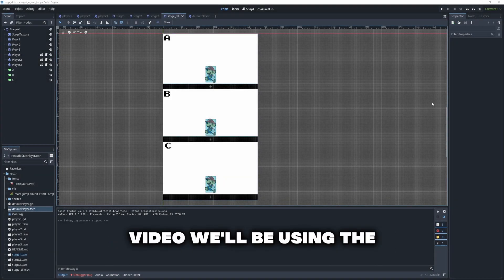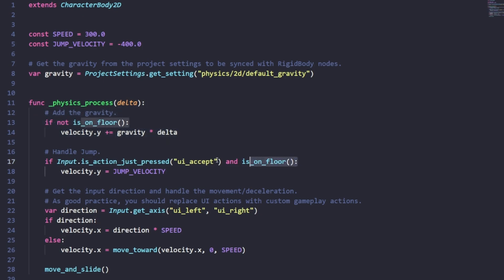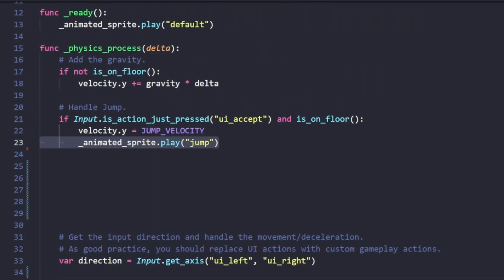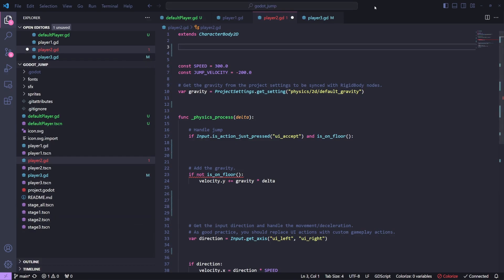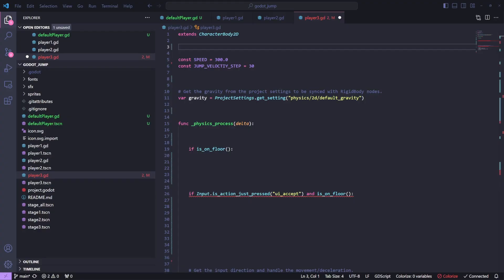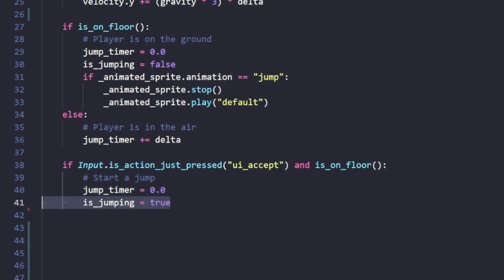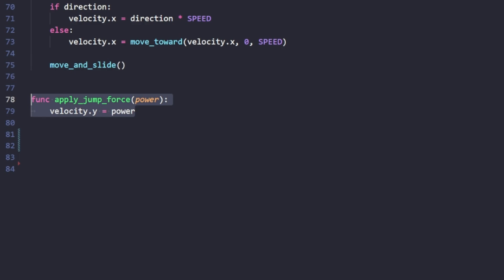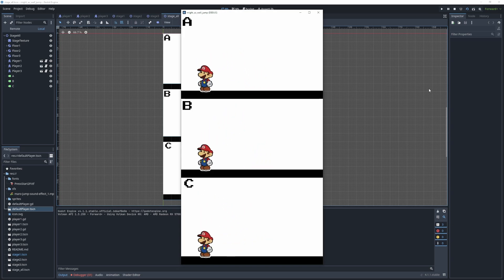3 Ways to Implement JUMP | Godot Tutorial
Here is a tutorial showing three ways to code a jump mechanism using Godot 4.1. For this tutorial we are using GDScript.

Timestamps
00:00 Intro
00:24 Jump 1
02:35 Jump 2
03:24 Jump 3
05:54 Comparison